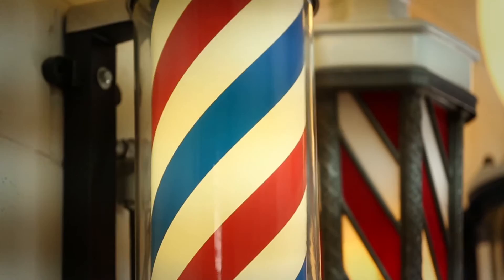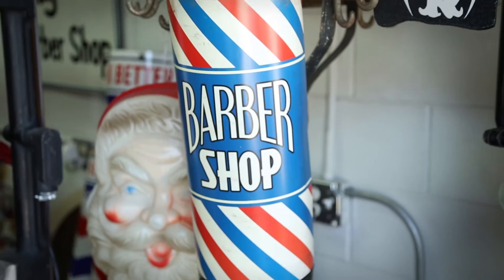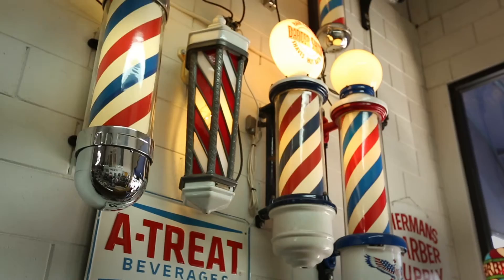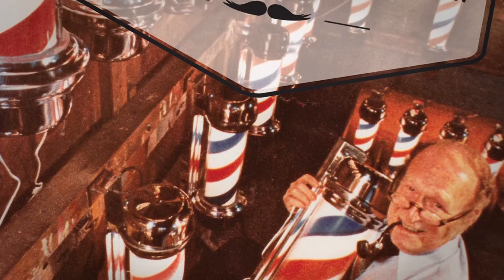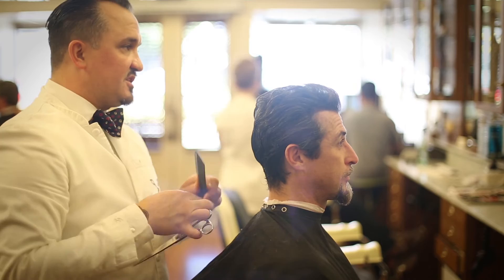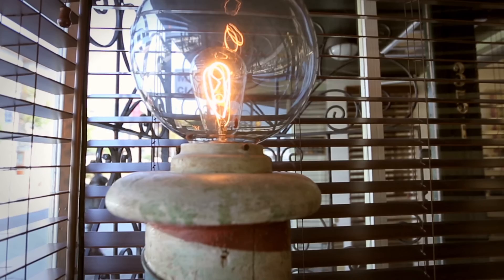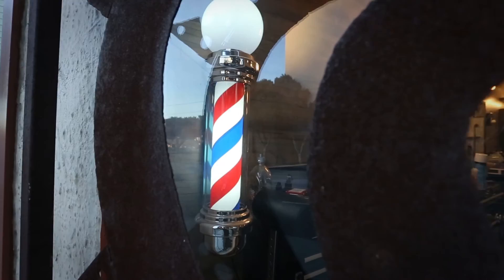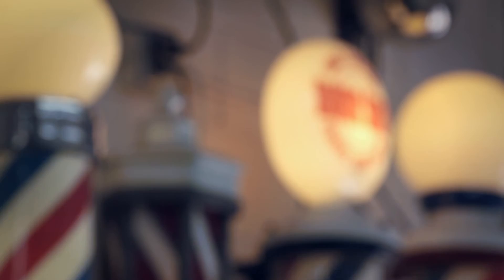The Art of Barbering -- Episode 3: The Barber Pole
The Art of Barbering: Bay Area Barbershops in the 21st Century
Episode 3: The Barber Pole

Director and Editor: Chris Manners; Associate Director and Title Design: Peter Locke; Special Consultant: Jan Hella; Music: Kevin McLeod.

Featuring Chris Eilares, Phill Benson, Shorty Maniace, and Cornelius Hankins.

Shot on location in the Bay Area. Special thanks to J.P. Kempt, Herman's Barbershop and Supply, and DogPatch Barber and Shave.